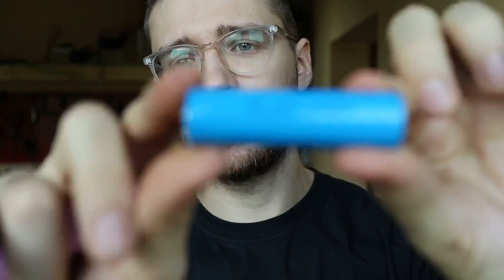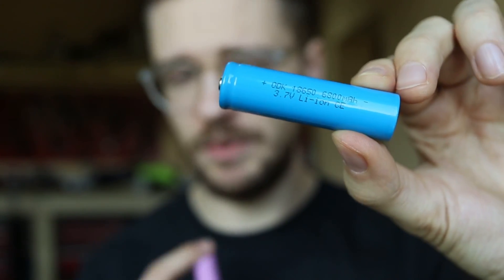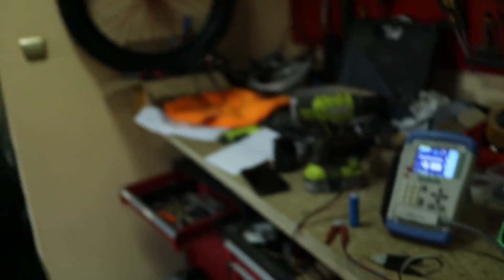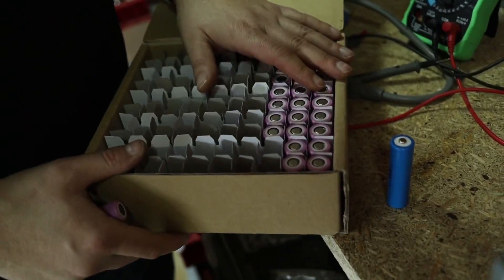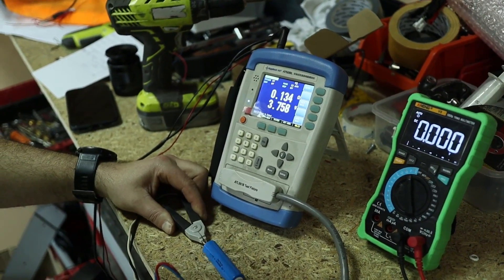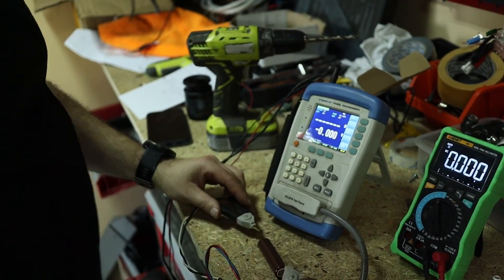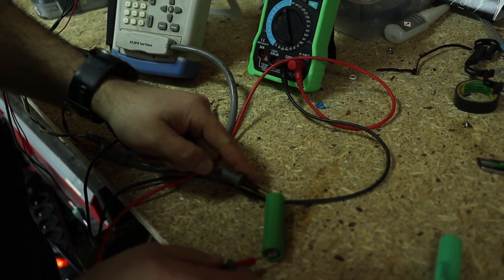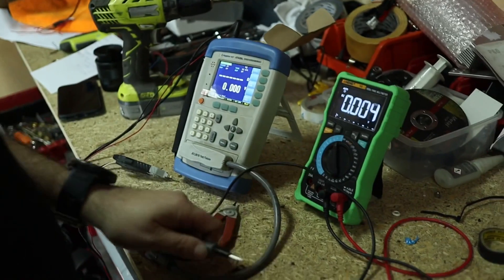18650 Cell with 6800mAh capacity? 🧐🧐🧐 Cheap Chinese cell tested and compared w/ CyklonEbike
Shipping to EU, other countries coming soon.